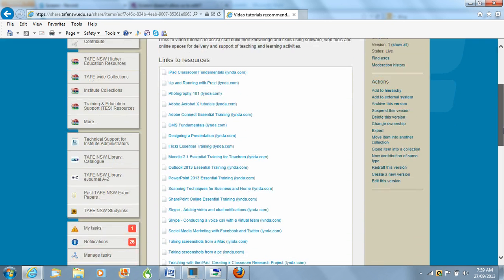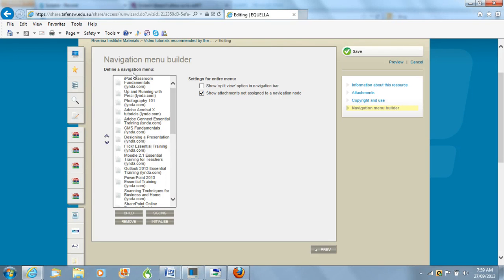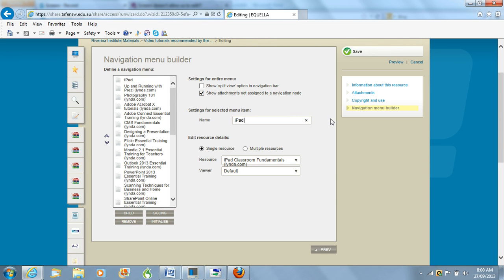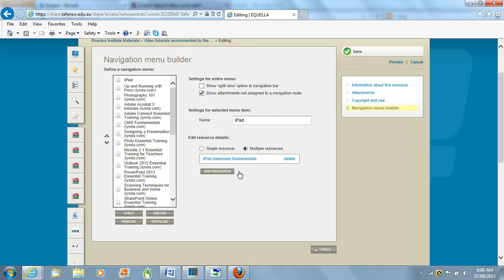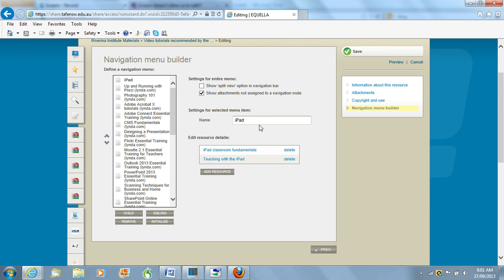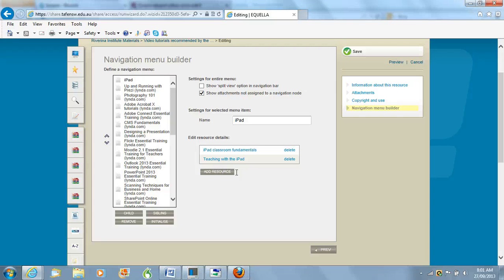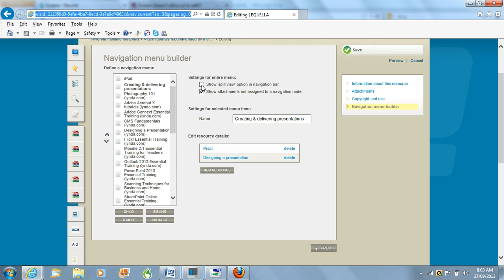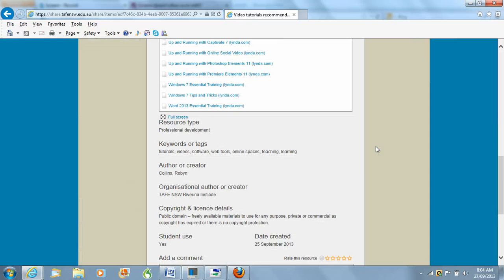Adding tabs into an EQUELLA content package (Video 2 of 2)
This video takes staff at TAFE NSW Riverina Institute step by step through the process of adding tabs to a content package they have created in EQUELLA